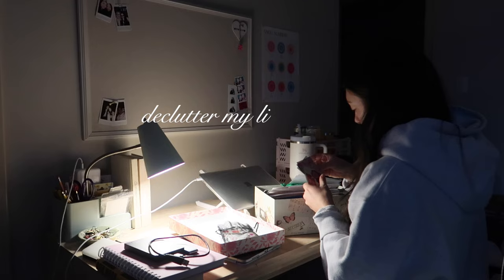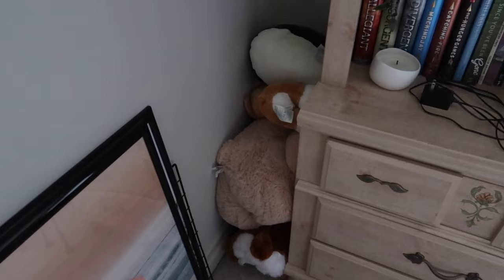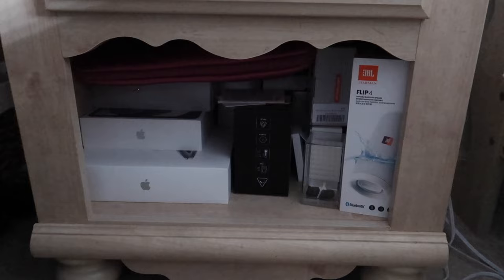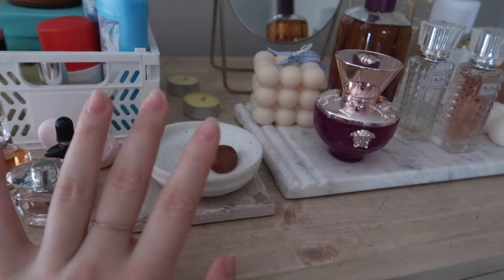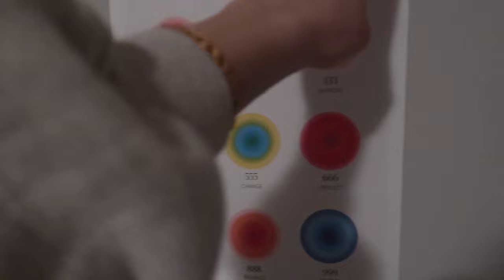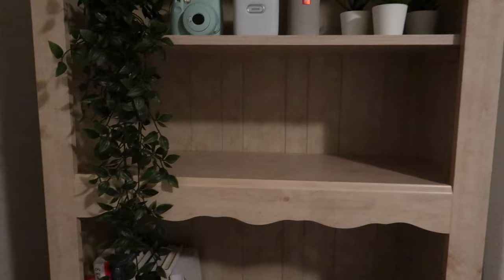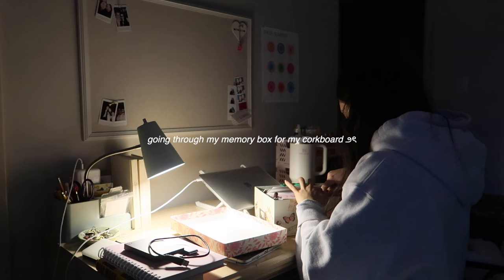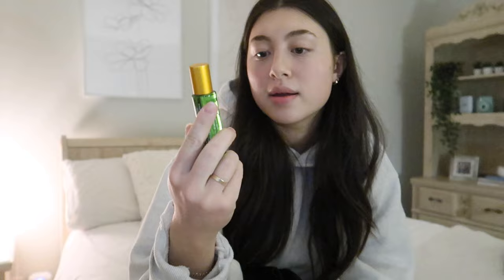decluttering my life for 2024 *mini room transformation + major reset and deep clean*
about me! 🤍
age: 23
location: vancouver, canada
camera: canon g7x mark ii